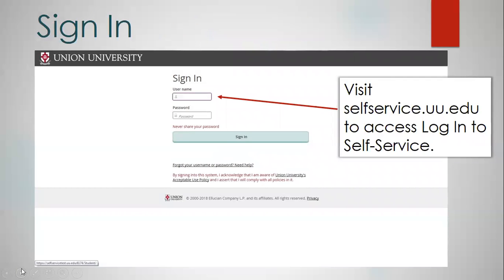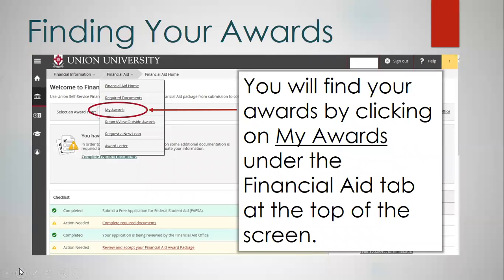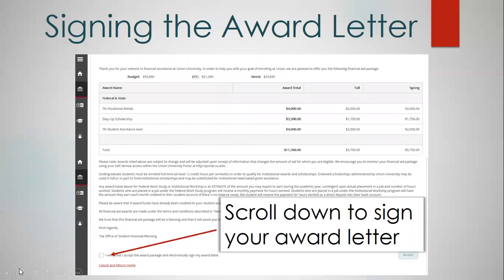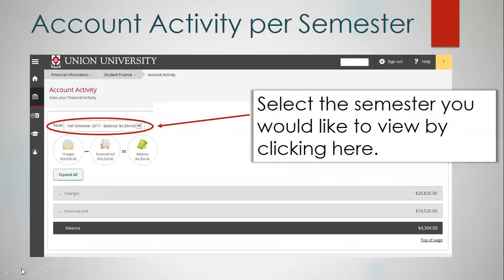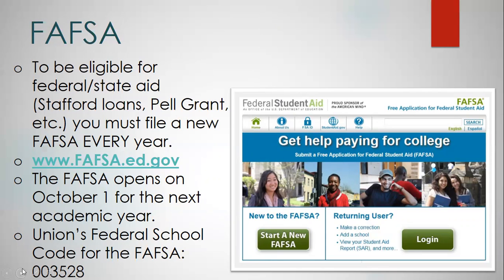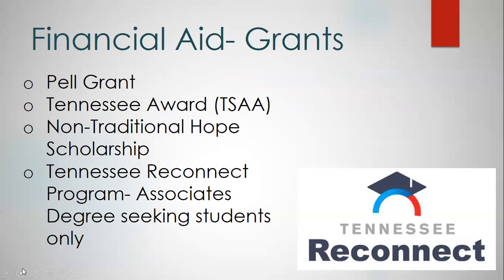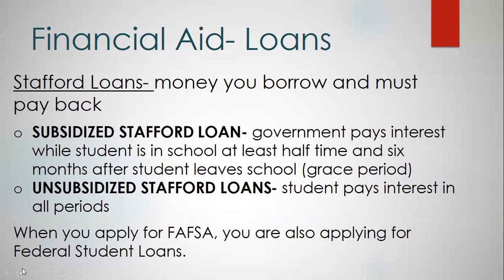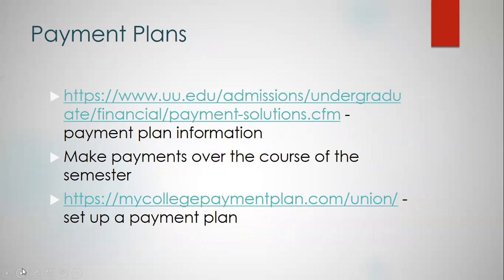Financial Aid at Union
Watch this video for an overview of financial aid.
This video covers important topics such as:
-Accessing financial aid information on Self-Service
-How to apply for FAFSA
-How to set up a payment plan
-How to make a payment
-Much more

Make sure to apply for FAFSA!

Always contact financial aid for questions about your account.